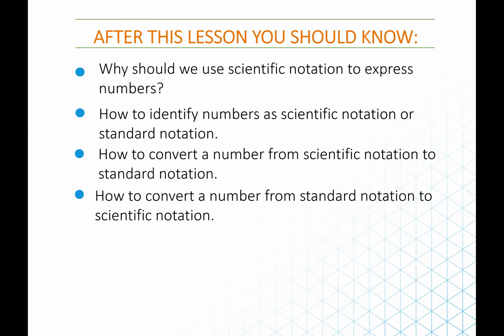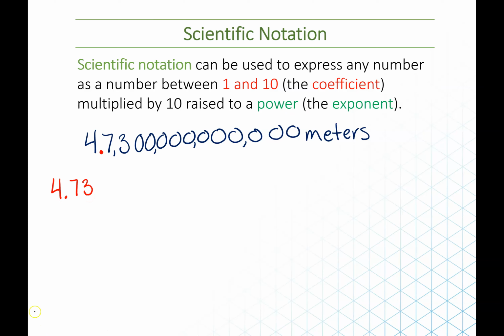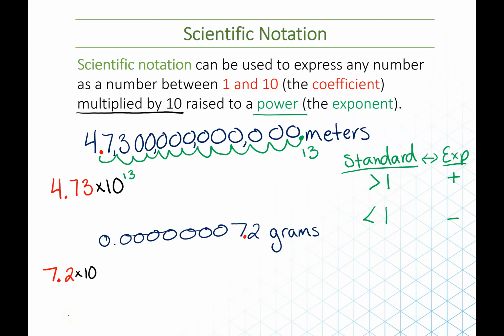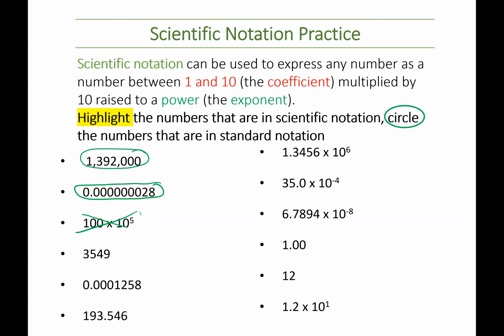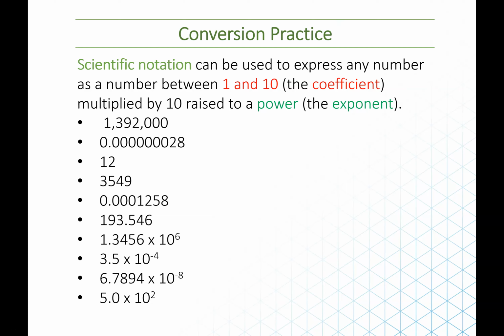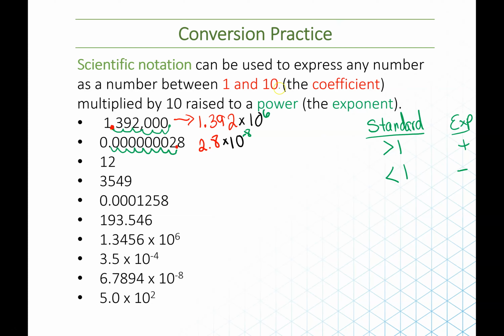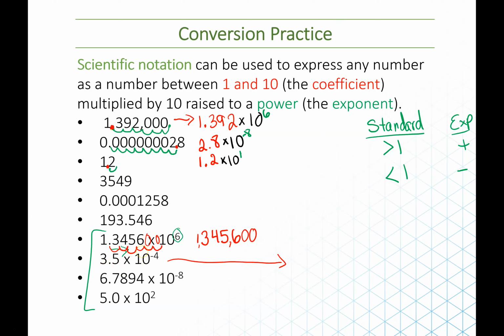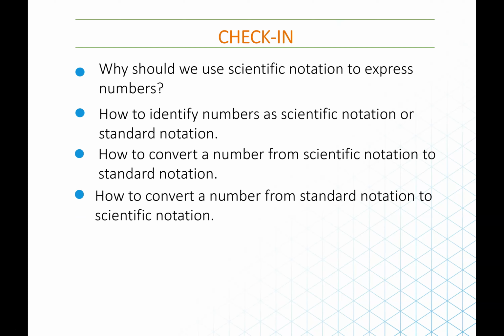1.2: Scientific Notation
Learn how to convert between scientific and standard notation numbers.